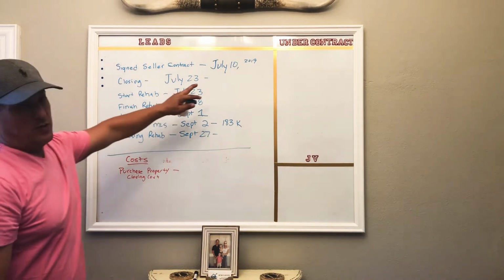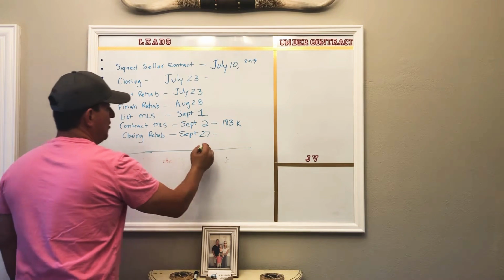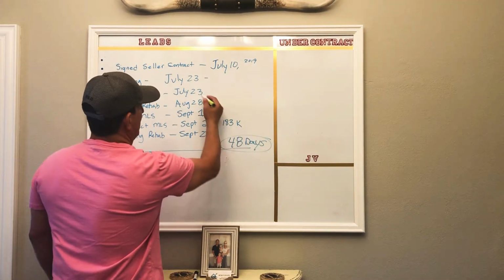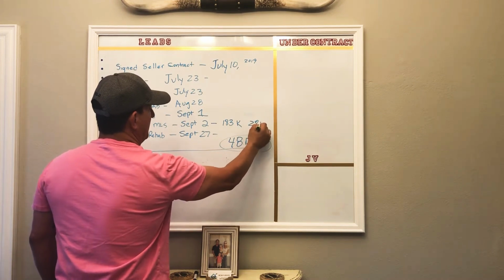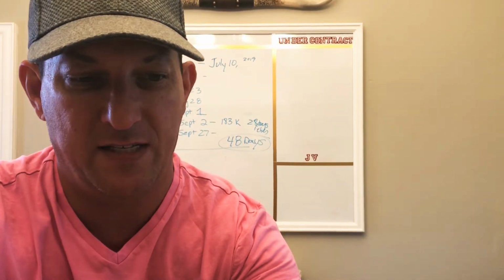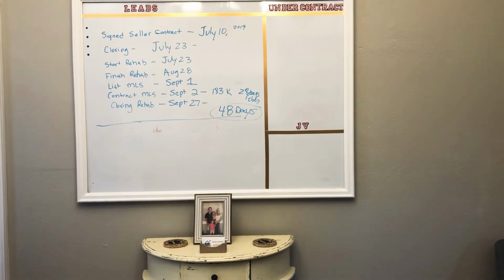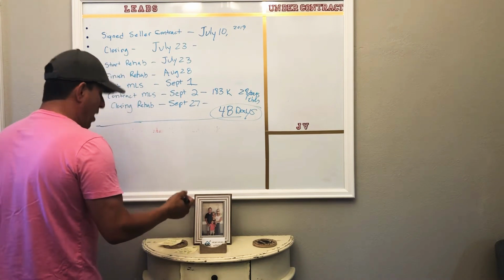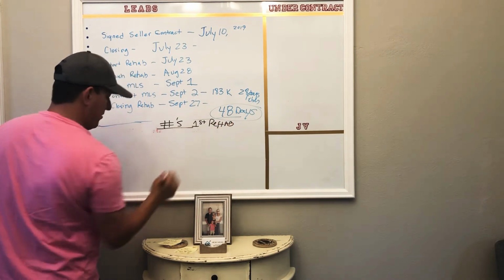1st FLIP RESULTS, Purchase Price + Repairs + Hard Money + Closing Cost + Realtor Fees = NET PROFIT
BEST 1st time Flippers/Rehab  VIDEO - Learn How To work the NUMBERS from Day 1 to Day 48.   See the end Profit from KM Home Buyers, We Buy Distressed Houses Cash in the Tampa Bay Area. Call or Text anytime for a FREE, No Obligation Offer with 24 hours!

We are family-owned and operated cash home buyers who work and live in the Tampa Bay area. You can trust us to assist you through this process and get you the highest cash offer for your home.

We purchase “distressed” houses that may be undesirable to others because of their location, repair issues, appearance, and more. We are eager to help you sell your home quickly in Florida.

With our services, you don’t have to worry about the condition of your home, as we purchase any condition home, pay cash, and will close the transaction quickly.

Voted #1 "Distressed" Cash Home Buying Company in the Tampa Bay area.
Serving Hillsborough County, Pinellas County, Pasco County,Hernando County, and Polk County.

Some of the most common reasons we purchase houses for cash Include:

FACING FORECLOSURE
DIVORCE
STRUCTURAL PROBLEMS
NEED FOR COSMETIC REPAIRS
DEATH OF A LOVED ONE
INHERITED THE HOUSE
TIRED OF THE “MESSY” HOUSE
TIRED OF RENTING
TROUBLE MAKING PAYMENTS
LOSS OF JOB/WAGES
WANT TO DOWN-SIZE
NEED CASH FAST
SINKHOLE OR FOUNDATION PROBLEMS
LIQUIDATING PROPERTIES
NEED A QUICK SALE

Whatever you’re most comfortable with! We’ll evaluate your property and give you a no-obligation, free cash offer. It’s quick. It’s free.

It’s that easy to sell your home—no matter the condition.   Thanks for giving KM Home Buyers an opportunity to purchase your property.